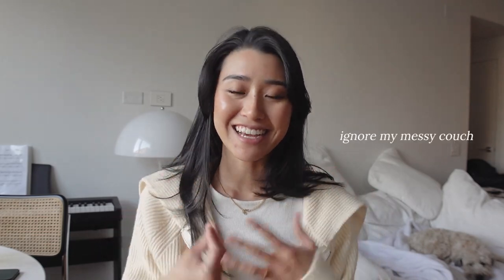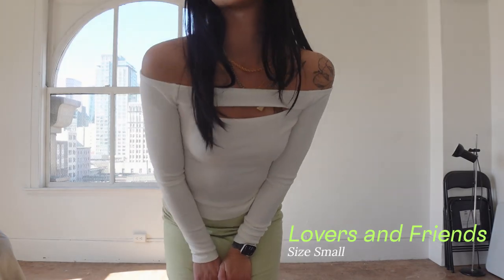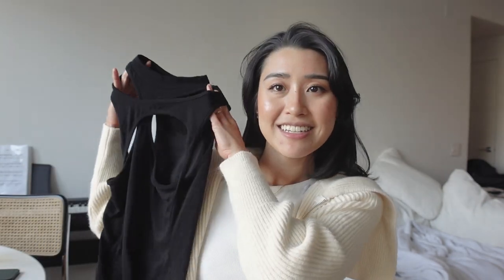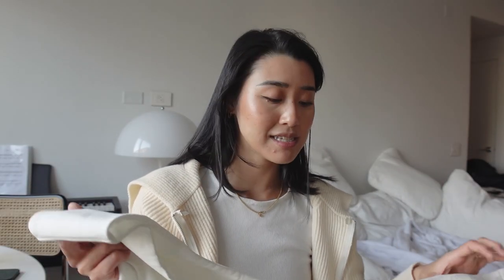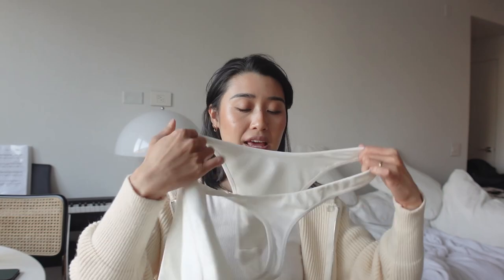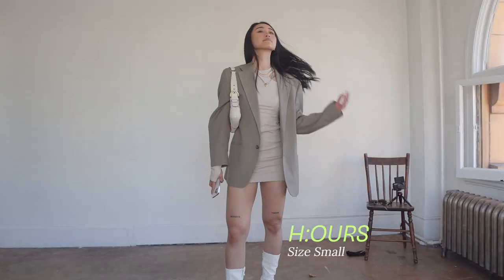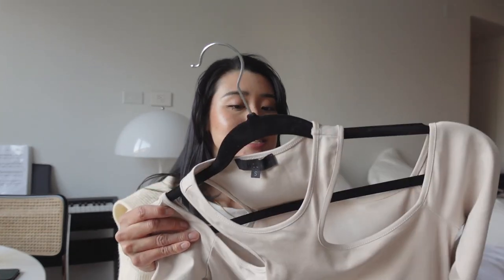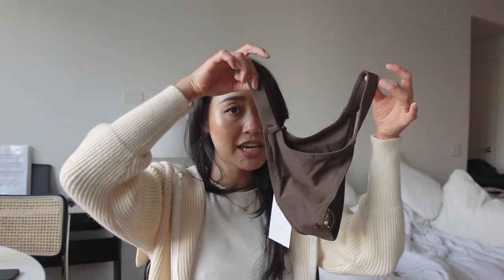Spring/Summer Outfit Ideas 2022 (Trendy, Edgy, Fun ft. Revolve!)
• About Me
Hi! My name is Angel, I’m a Web Designer and Saas Marketing Director from Vancouver, BC. Besides working at Kashoo, a cloud-based accounting software startup, I am also the co-founder of Zest Digital Co.—a digital design agency.